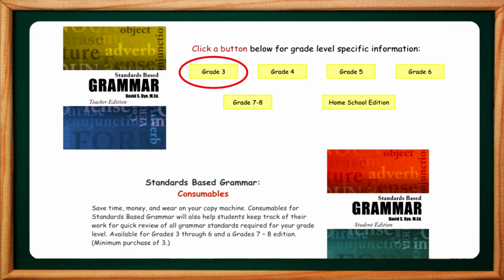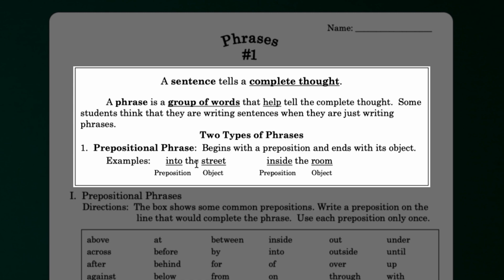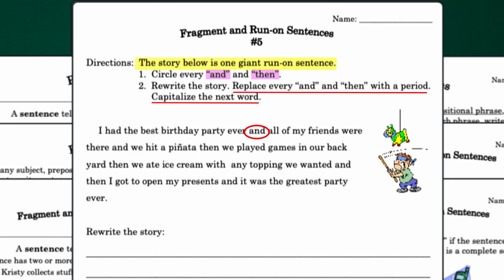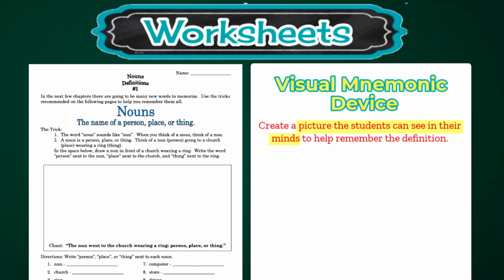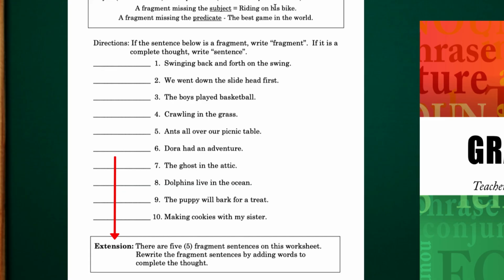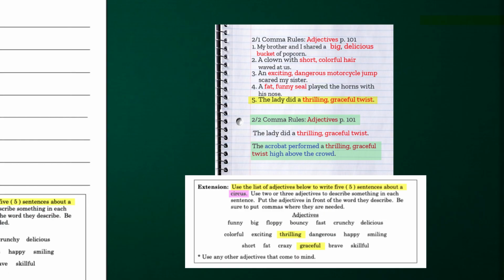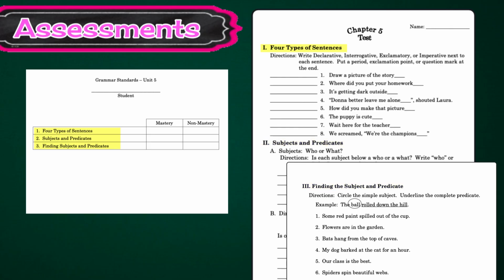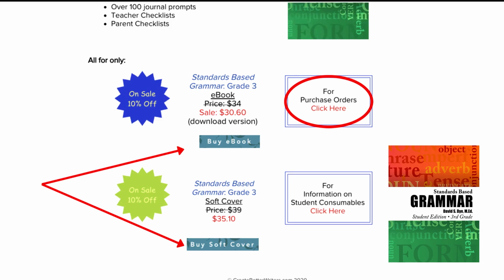3rd Grade Grammar Curriculum — Standards Based Grammar, Full Tour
A full tour of the Grade 3 edition of Standards Based Grammar — the worksheets, the journal extensions that push each skill into real writing, and the tests and checklists that show you who has actually mastered it. Affordable enough to use as a supplement. Powerful enough to use as your systematic grammar program.

Covers every Grade 3 grammar standard. Part 1 (0:00 - 4:45) covers the features. Part 2 (4:45 - 24:00) is a deeper look at each one.

FREE: New subscribers get the "Better Ways of Using 'Said'" worksheet, plus free worksheets every month.

CHAPTERS
00:00 - Opening
02:27 - Worksheets
13:25 - Journal Extensions
17:38 - Tests & Checklists
24:05 - Tips & Advice Tour: Overview
24:23 - Conclusion

Free sample pages for every title are on the site — read before you buy.

SCHOOLS & DISTRICTS
Purchase orders welcome, invoiced Net 30, no prepayment.